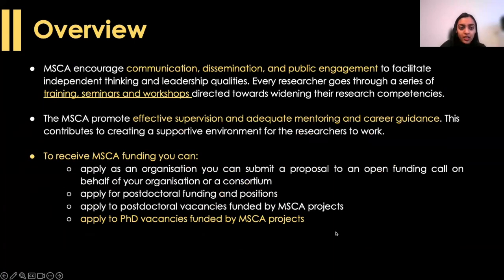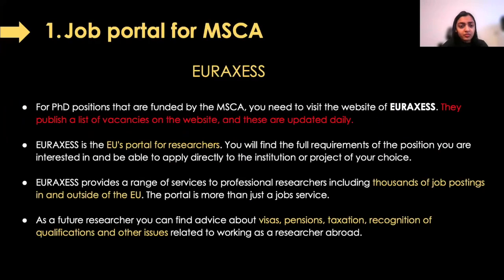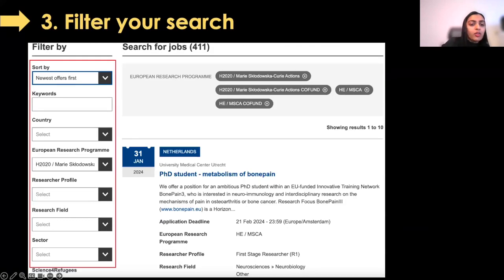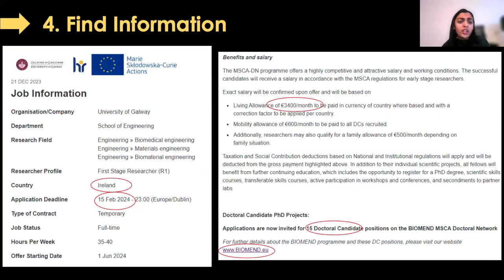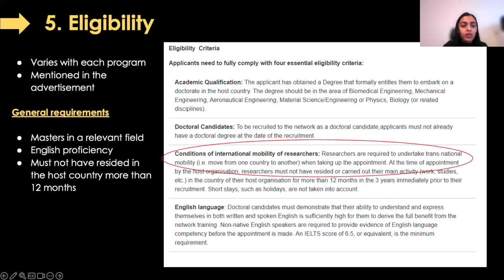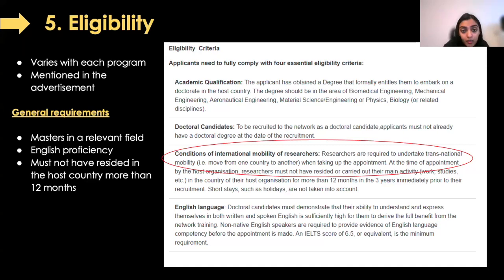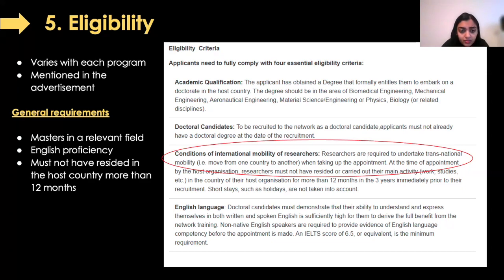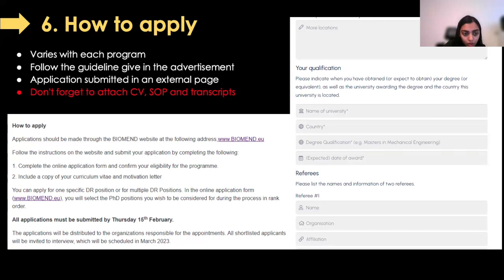The Marie Curie PhD Scholarships – All you need to know | Project EduAccess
The Marie Curie PhD Scholarships are offered by the Marie Skłodowska-Curie Actions (MSCA). The Marie Skłodowska-Curie Actions are the European Union’s reference programme for doctoral education and postdoctoral training. To receive the scholarship, you have to apply to PhD vacancies funded by MSCA projects. These are available across streams in universities and organisations across Europe.

Watch the video to learn more about the scholarship from Ubaid Khan who is doing a PhD in Environmental Engineering (Industrial Doctorate) from the University of Politecnico di Milano and TAUW GmbH and Ann Maria Pandipilly Samson who is doing a PhD in Biomaterial and Drug Delivery from the Leibniz Institute for Polymer Research, Germany.

For resources on university and scholarship applications, visit our